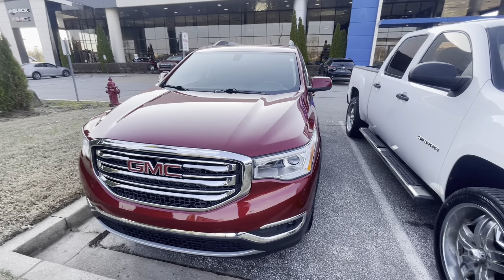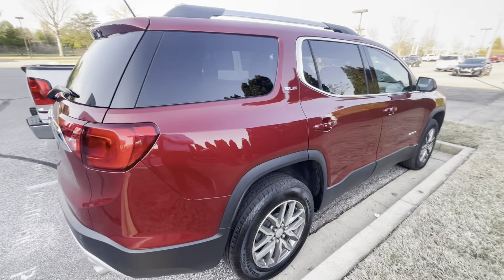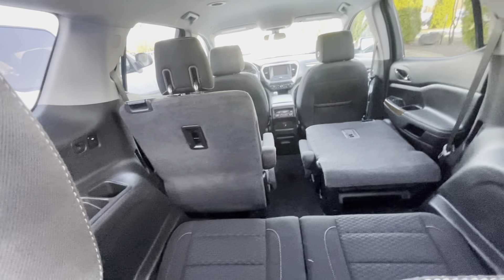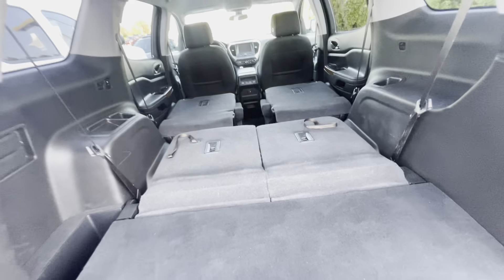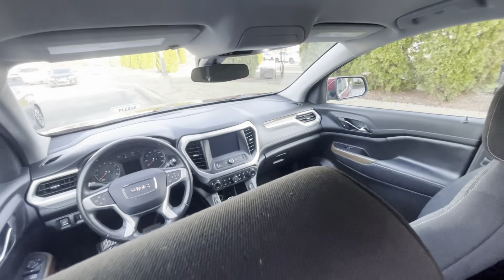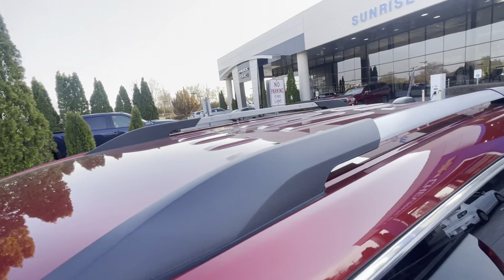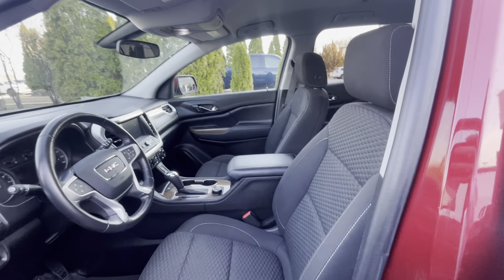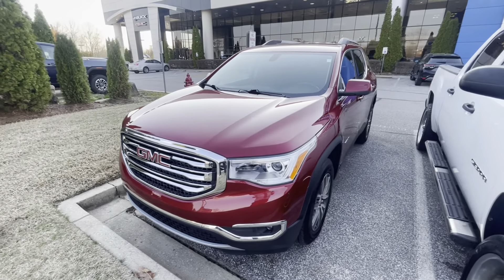2019 GMC Acadia SLE